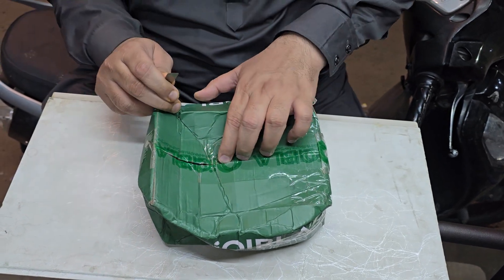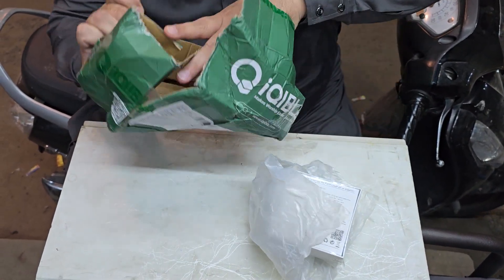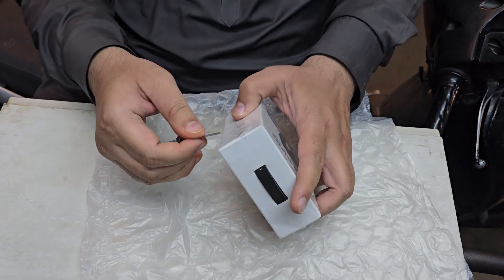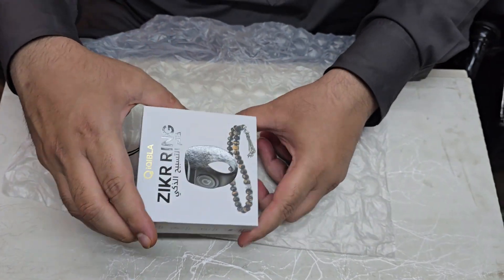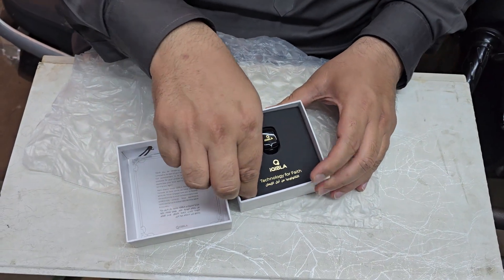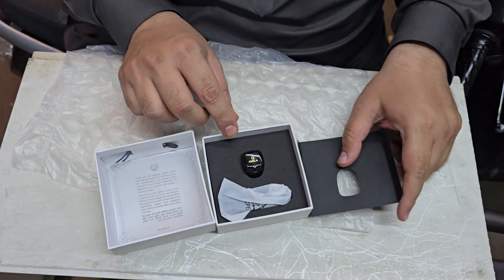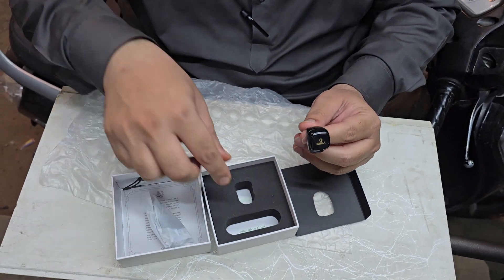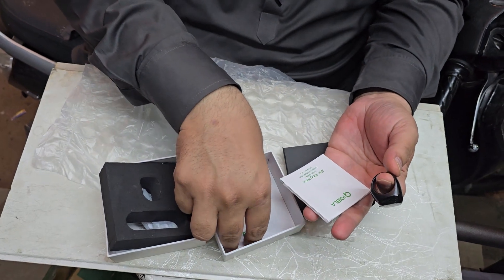NOOR Zikr Ring in India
New Screen Display
Our ring's screen has been fully upgraded, showcasing a vibrant array of features, unveiling a multitude of possibilities.

Larger and brighter
The upgraded screen boasts increased size and brightness, ensuring effortless visibilityof the time,zikr count,and Athan prayer times.

Modern Design
Modern DesignThe Noor Zikr ring embraces its modern sophisticationIt's captivating design adds a touch of timeless beauty to your hand, whispering confidence with every glance

By utilizing a larger capacity battery, it can meet the prolonged usage demands of users, whether during travel, outdoor activities, or extended periods of work or entertainment.

Weight only 7.2g
As light as a feather,radiant as the sun,and carryingthe value of connecting with Allah.

Zikr Ring Noor (light), is a universal symbol of unityfor the Muslim community that transcends socialand economic distinctions.This elegantly designedaccessory seamlessly combines style with purposeserving as more than just a visual delight. Thebeauty of your daily worship with an upgradedscreen that boastsincreased size and brightnessallowing you to elevate your spiritual moments.